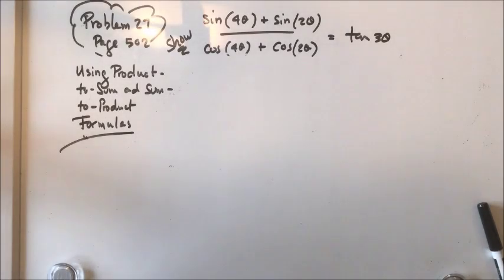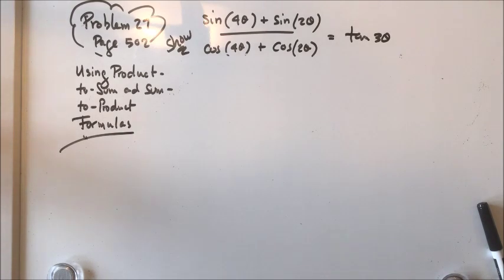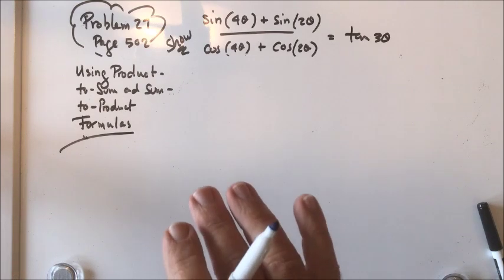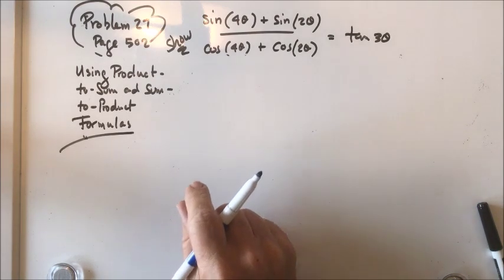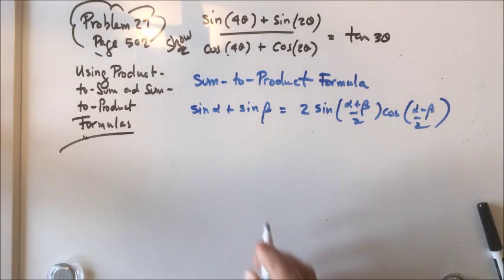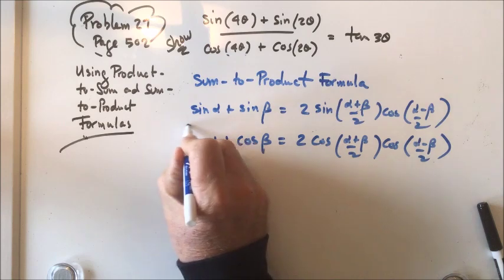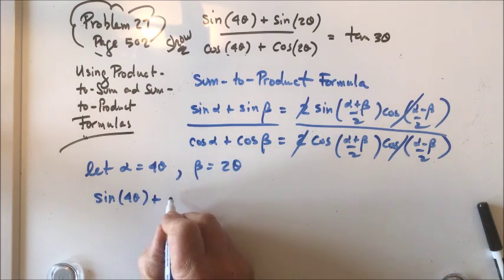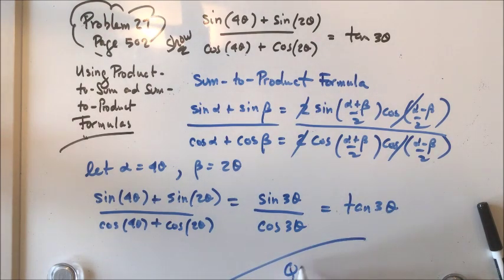Pre Calculus Page 502 Problem 27